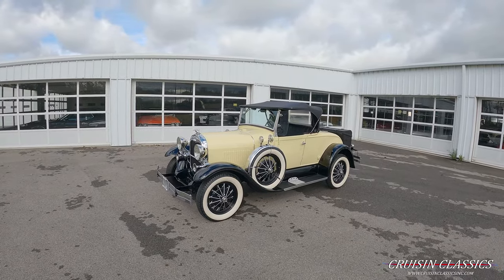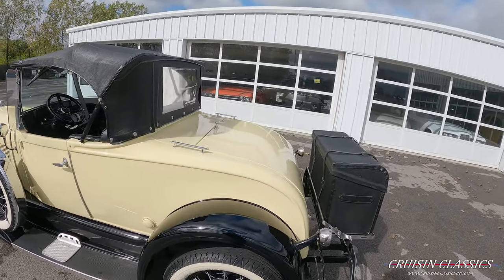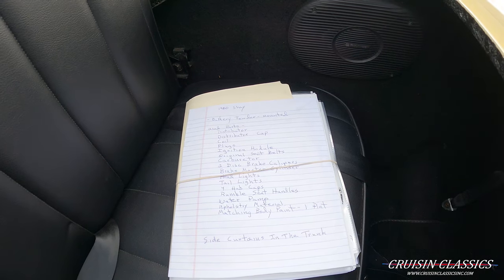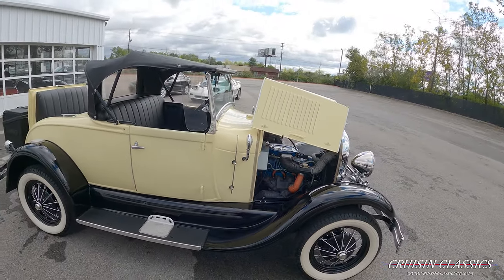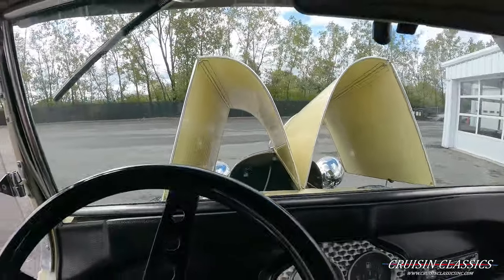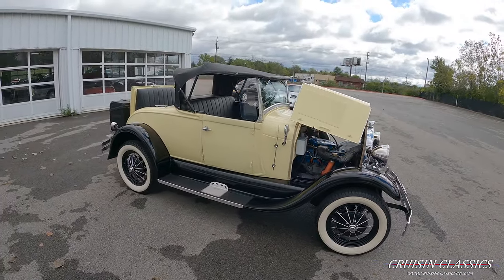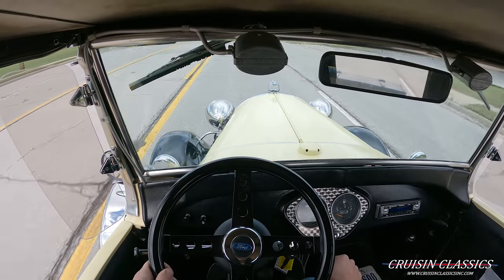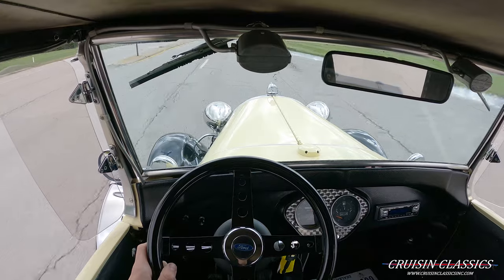1980 Shay Model A | Cruisin Classics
View this car on our website with a detailed description and 60+ HD photos by clicking the following

Timestamps
00:00 Intro
00:04 Walk Around
09:03 Test Drive
15:50 Underneath Photos